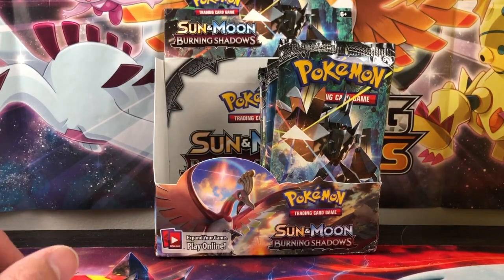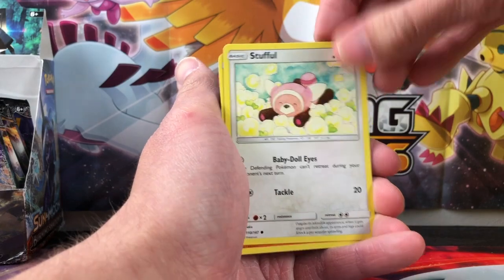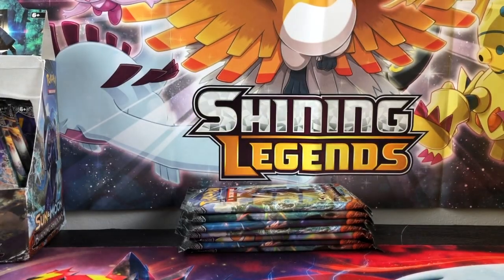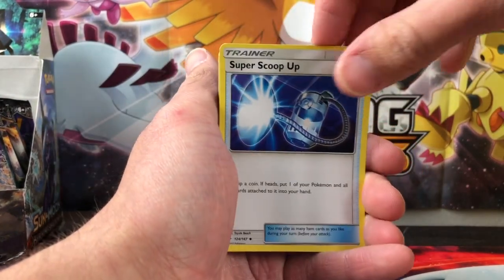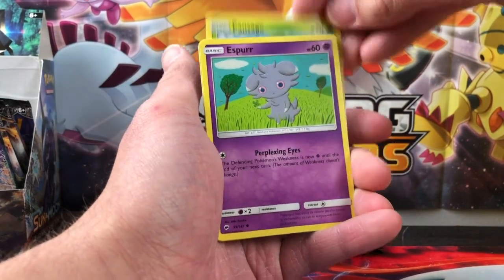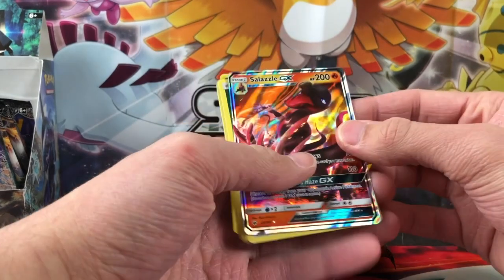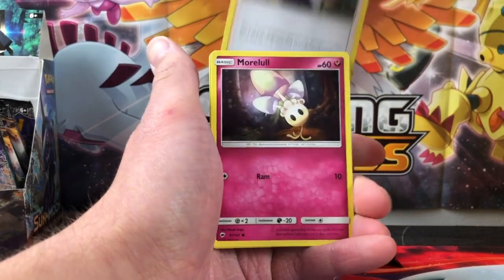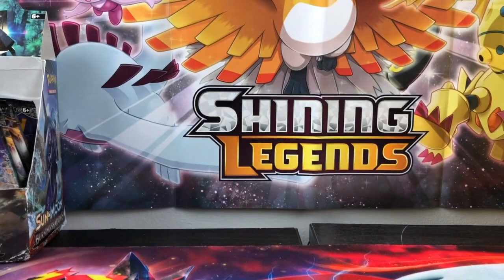Wow I cant believe I pulled this GX!! Pokemon Burning Shadows part 3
Hey what is up guys welcome to our bruning shadows series we have going on the channel I know our team up video was a bit of a interruption but it had to be done Couldnt let Unlistedleaf down hope you enjoy and catch you in the next part